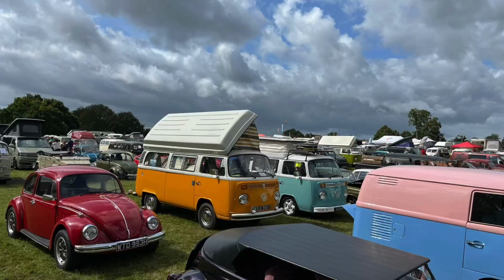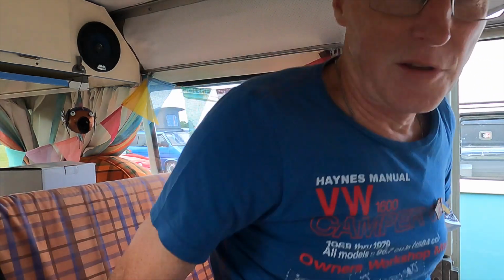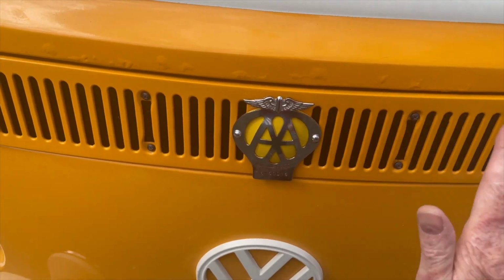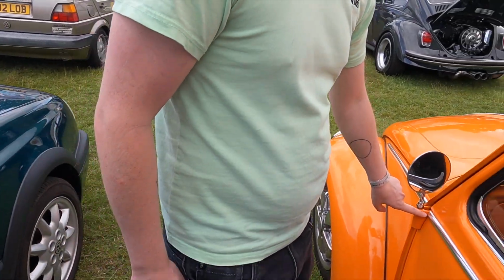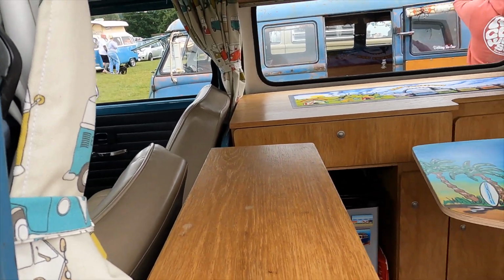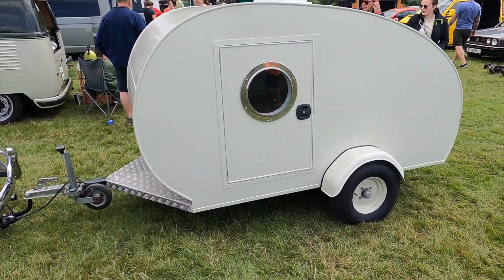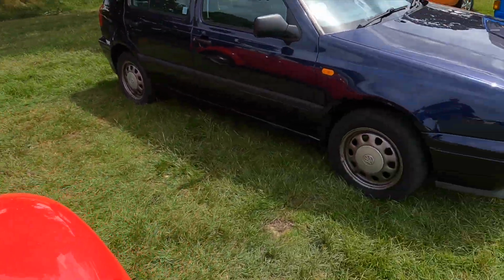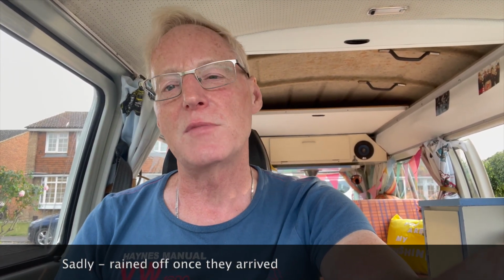Volks-Weald 2023 - Penshurst Place, Kent (Sunday 16th July) Take 2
Hi You Tubers and Friends,

This is the second take for this video - if you've seen this already then you do not need to see this again - unless you love my video that much.

Well a real feast of a day with James, Penny and our air-cooled car and camper van  - so come along for the ride to Penshurst Place and enjoy the fun on the journey !

Slight glitch at 24.35 minutes - god knows what happened here - NOW FIXED

Posters still available at no cost - FREE !